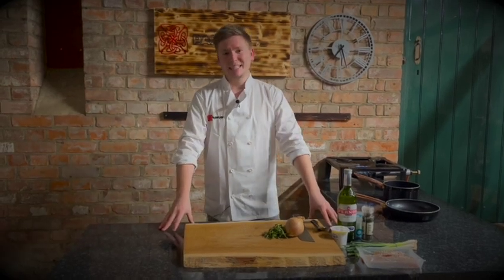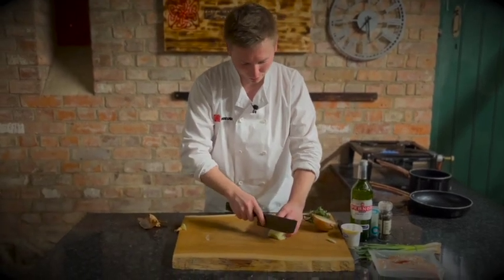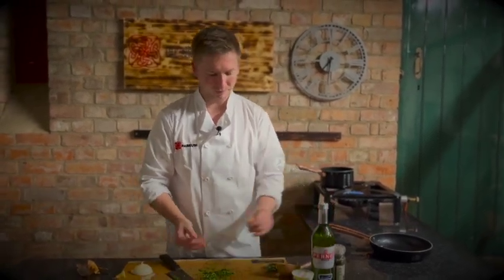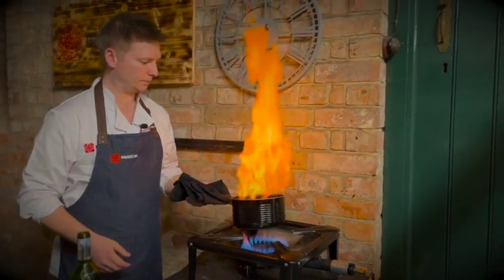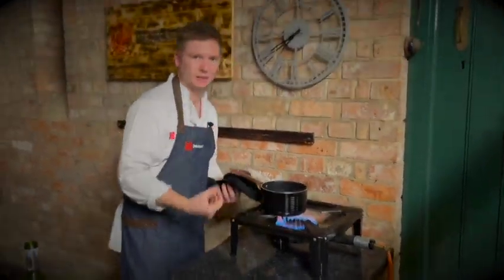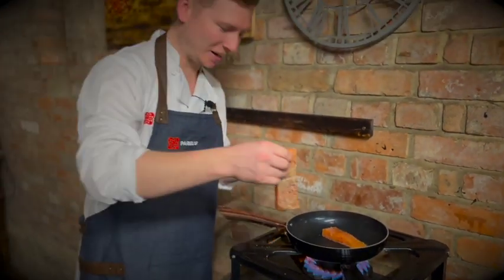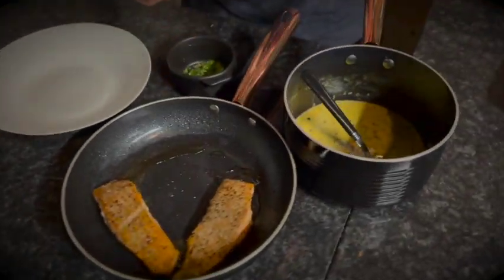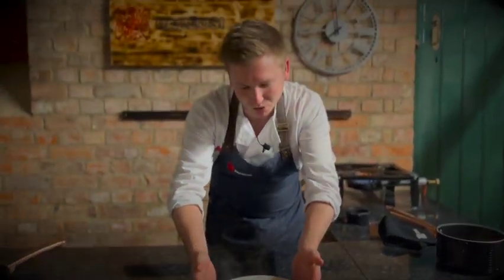Pernod Cream Sauce For Fish. It’s unreal.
In this video learn how to create a beautiful Pernod cream sauce that pairs incredibly well with fish.

In this video we are using salmon as that's all we had on the day of filming however we highly recommend using white fish like monkfish or hake instead.

we will also create a video just on sauces further down the line so if you have any suggestions or questions please feel free to leave them in the comments below.